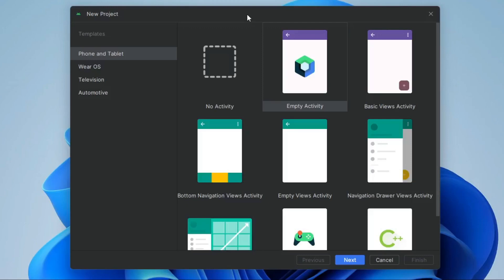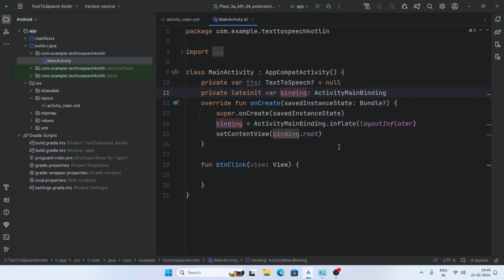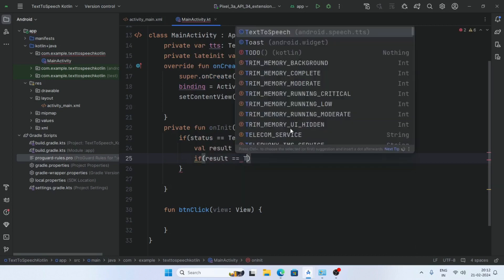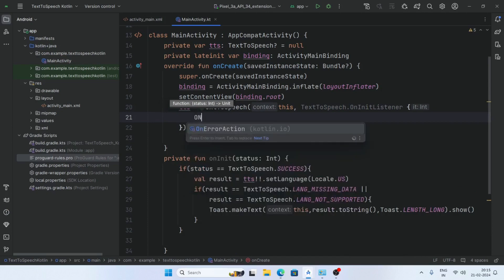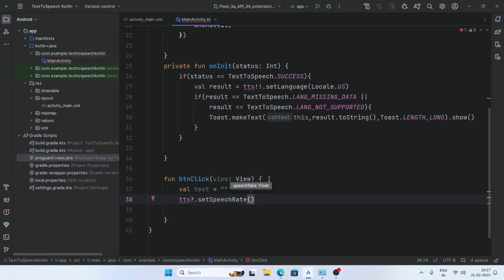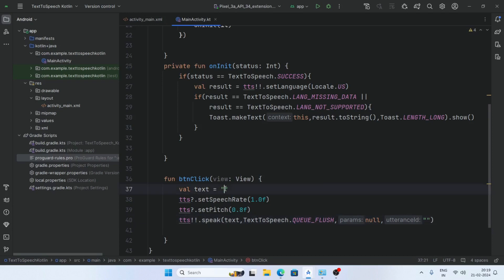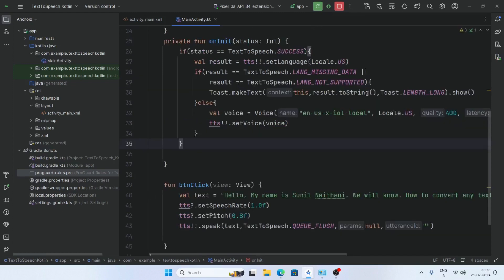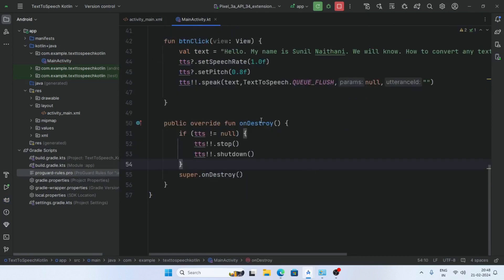Text To Speech | Android studio Kotlin 2024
How To Convert Text to Speech | Android studio Kotlin 2024